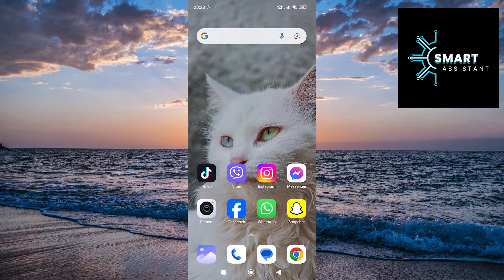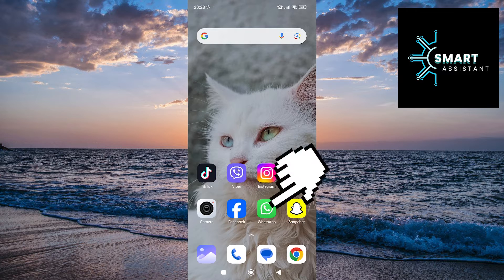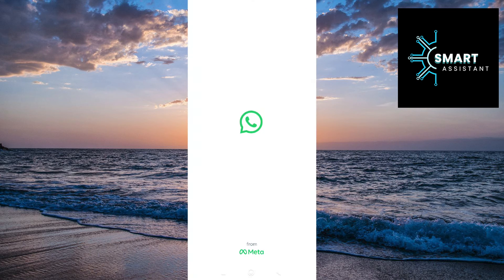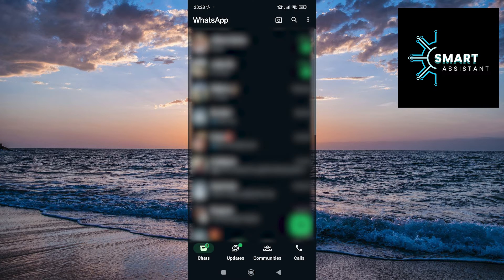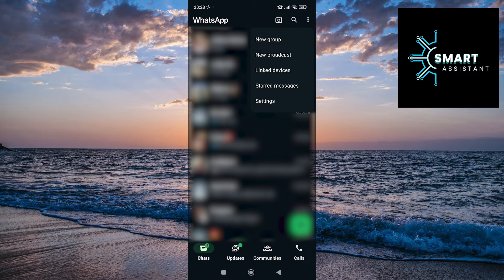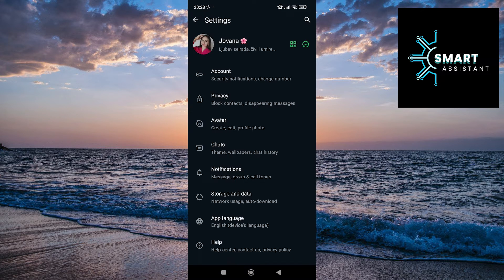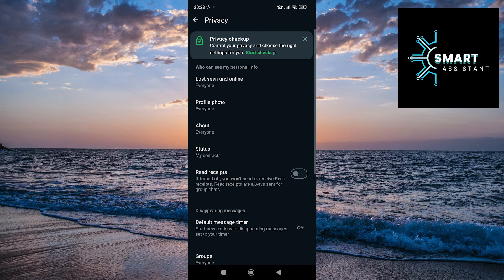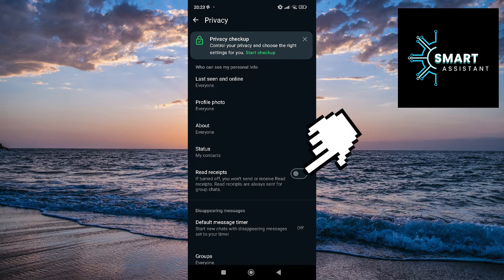How to Turn On Read Receipts on WhatsApp (2024)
In this tutorial, I will show you how to turn on read receipts on WhatsApp! If you want to know when your messages have been read or want to enable others to see when you have read their messages, read receipts are a feature you will want to enable. In this guide, I will show you step-by-step how to activate this option on your device. Whether you use an Android or an iPhone, the process is simple and quick.